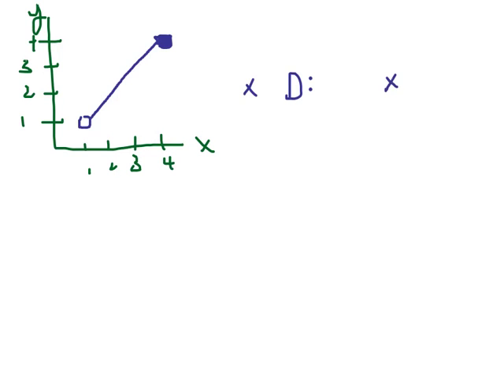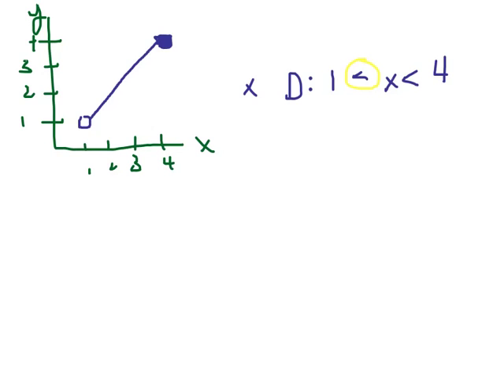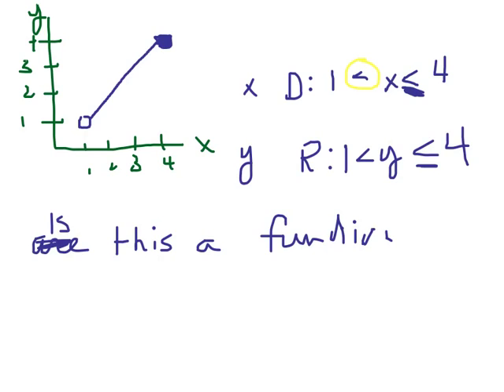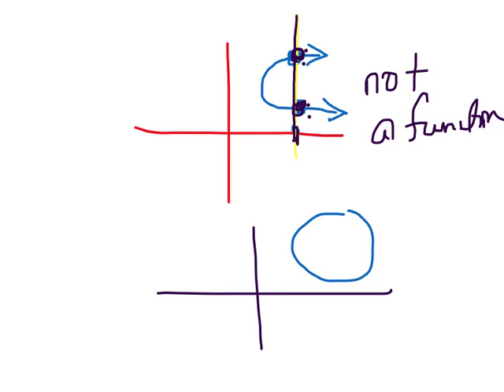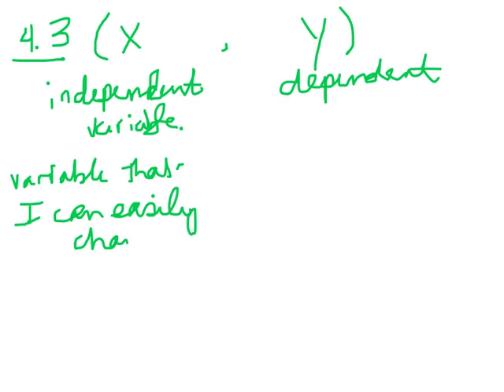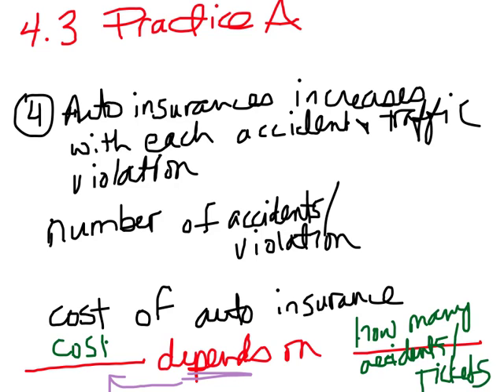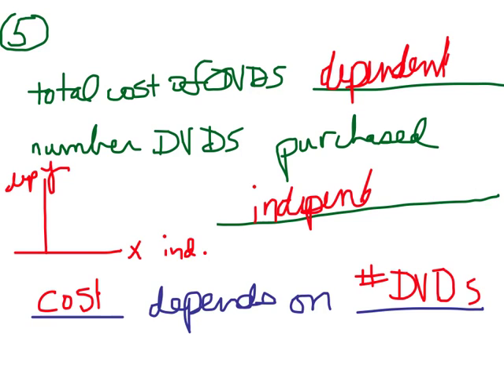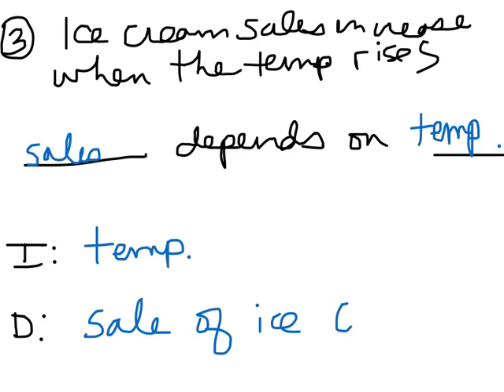Alg 1 discussing domain, range,functions, independent/dep. var